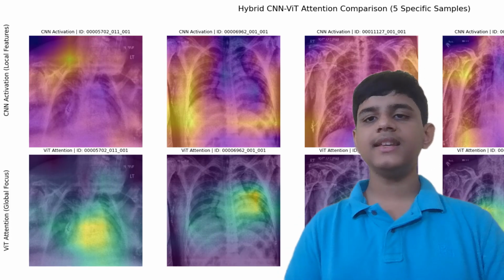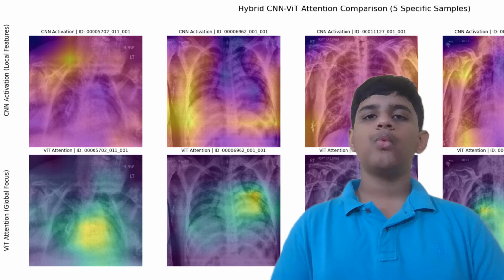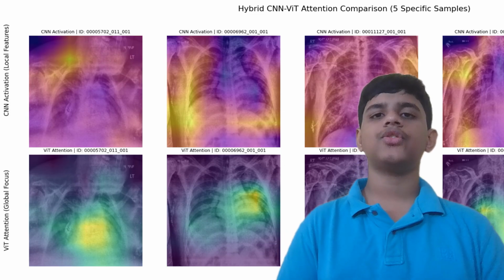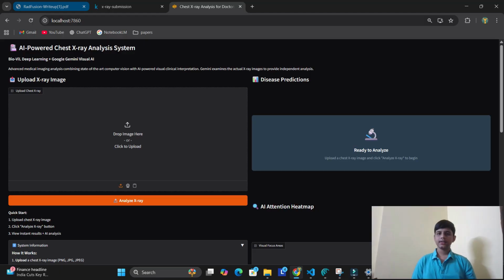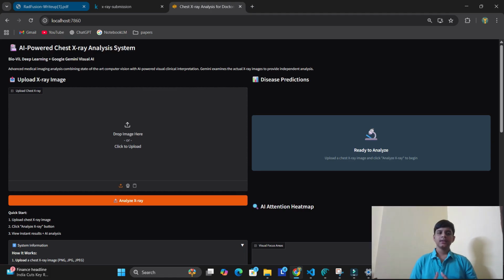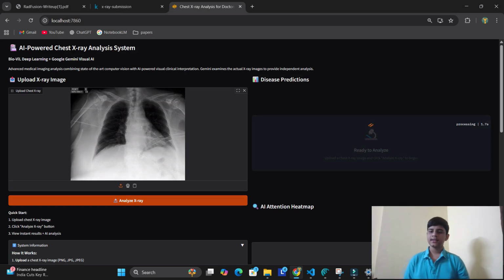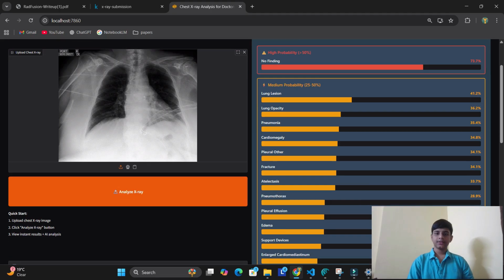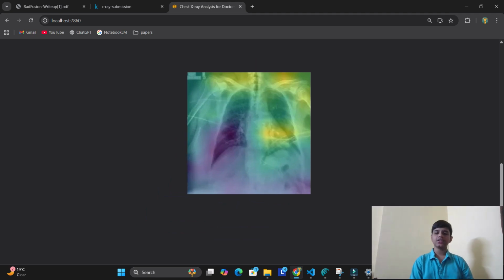Bioe3 submission video